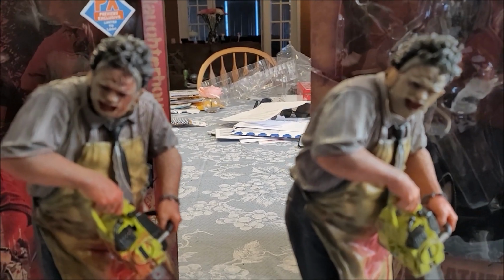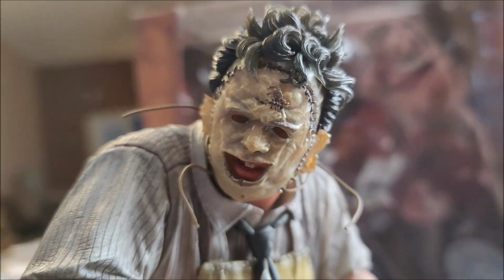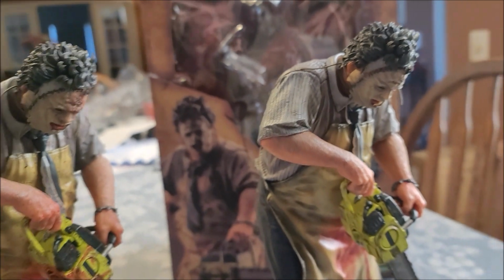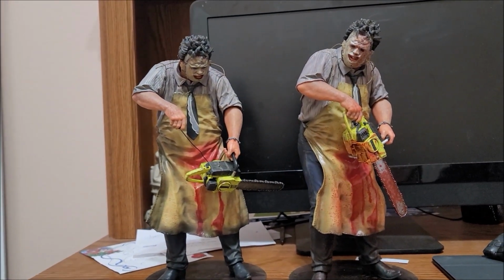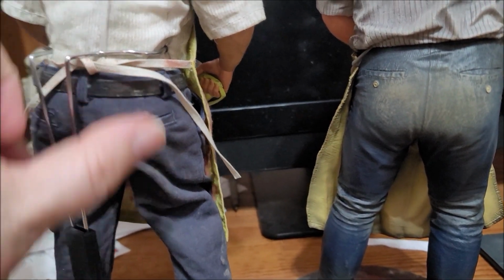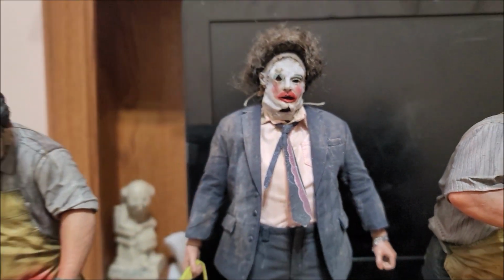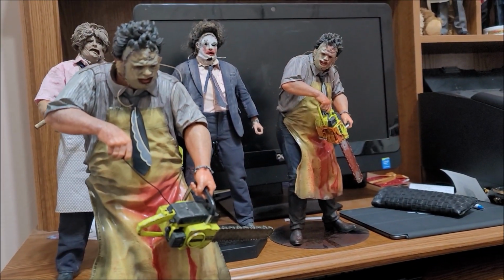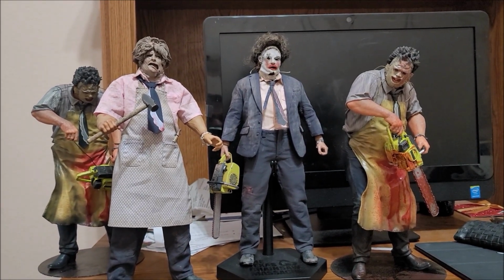The Texas Chainsaw Massacre 1/6 ArtFX Kotobukiya Leatherface 1974 PX Slaughterhouse Version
Hey Guys! This is my latest review showcasing this awesome Kotobukiya statue which is the Exclusive PX edition limited to 1000 pieces made. It depicts Leatherface from the original 1974 movie in all his glory, with this being the limited bloodier version. This is the second part of my review where I showed the standard version and now reviewing and comparing the two together!  I also give my thoughts and quick review of the all new Texas Chainsaw movie on Netflix!  No Spoilers in my review!